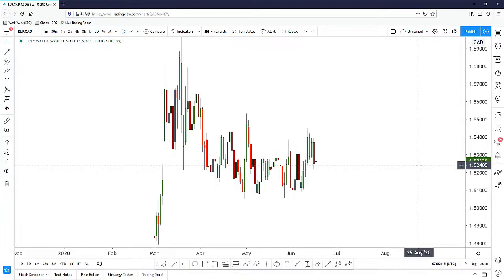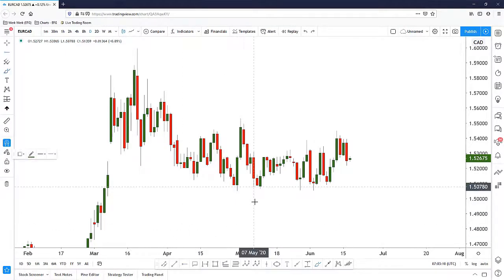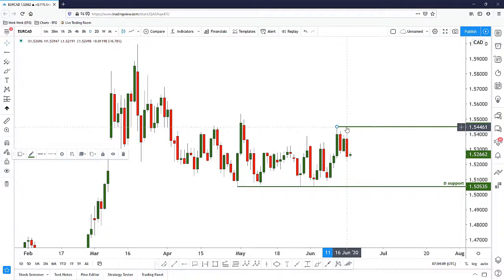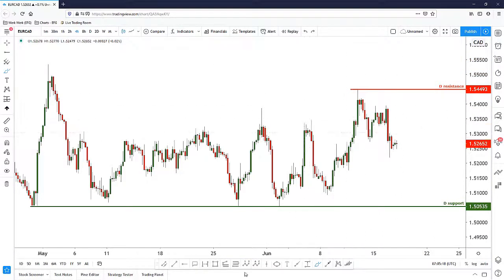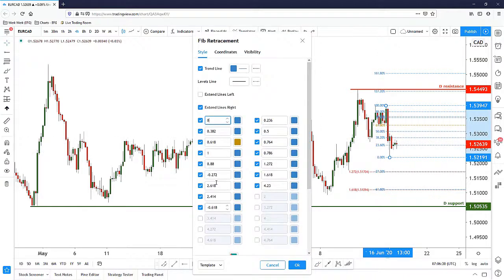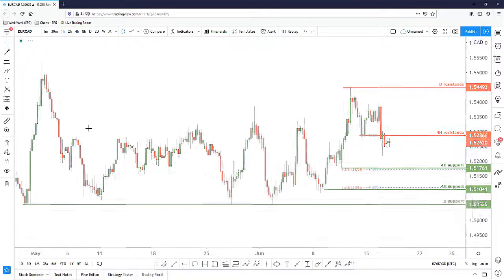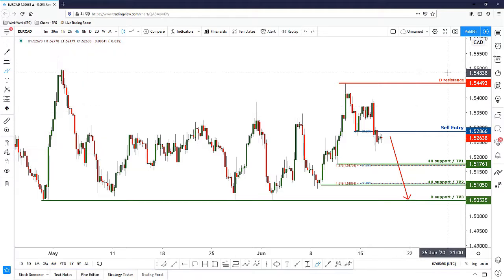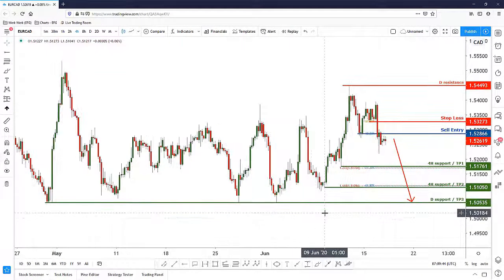Forex forecast 06/17/2020 on EUR/CAD from Dean Leo